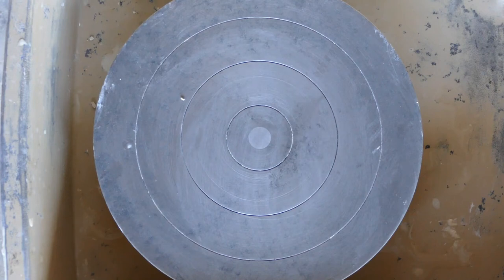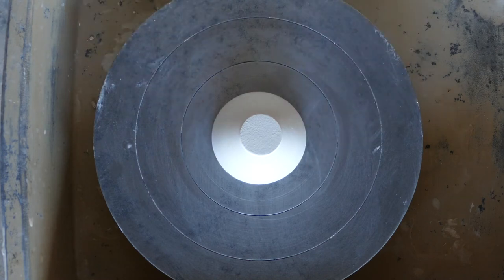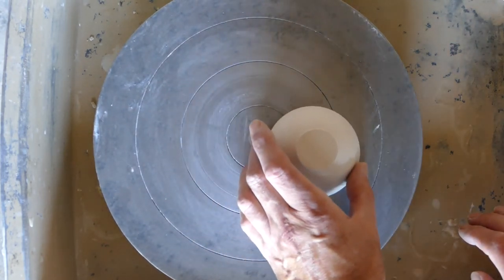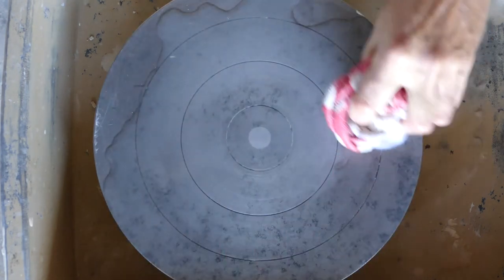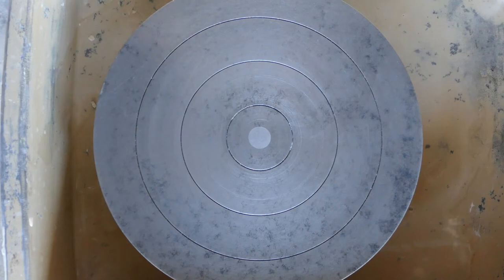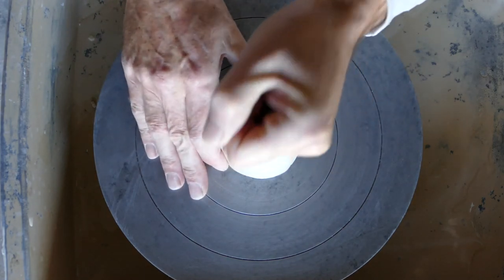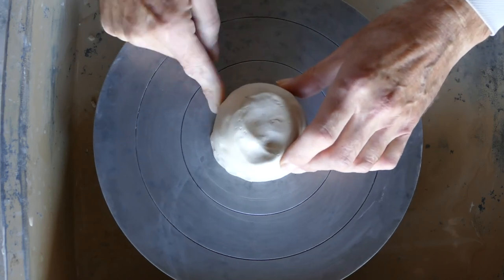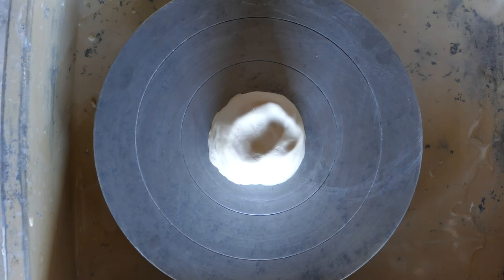Clay Centering Part 1: Wheel Throwing Pottery for Beginners. (Fixing the clay to the wheel.)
Positioning and fixing your wedged/ kneaded clay to the pottery wheel.